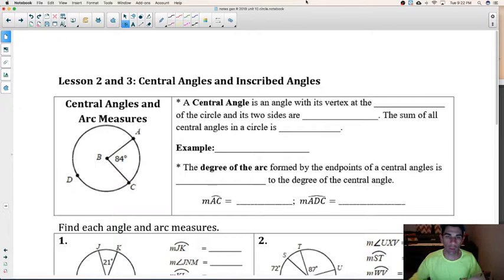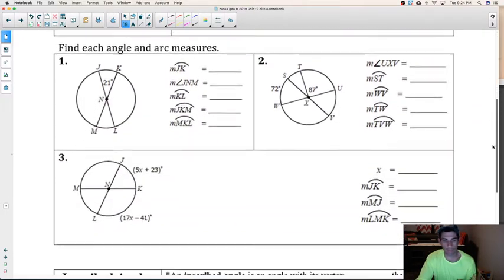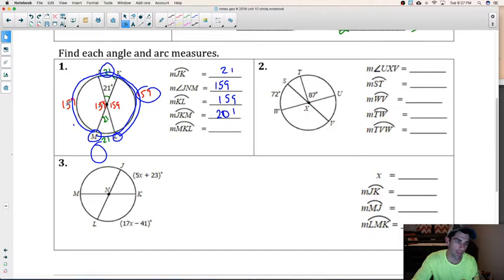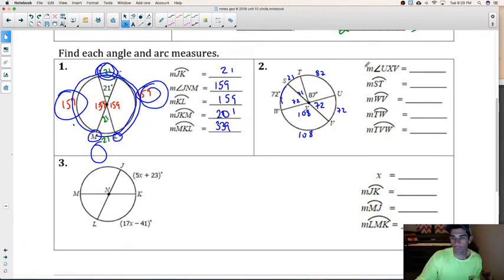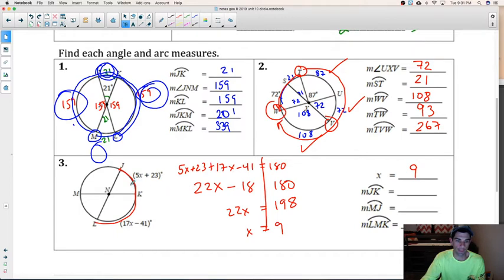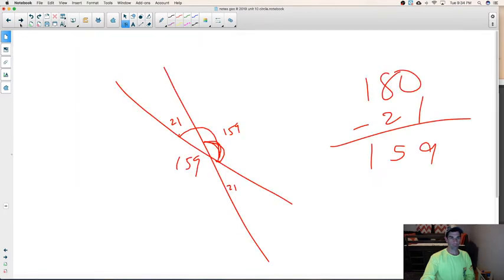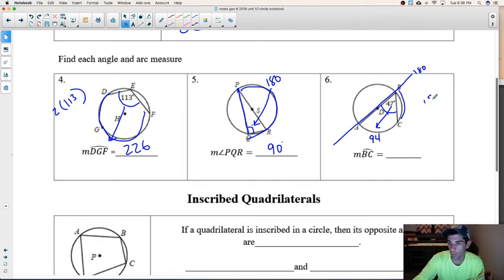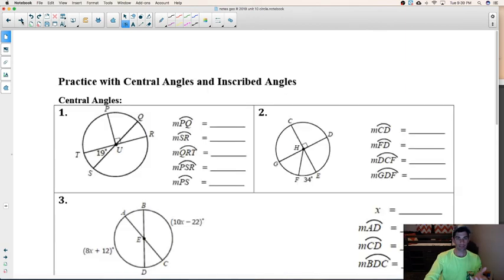Central and Inscribed Angles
Using central and inscribed angles in a circle.